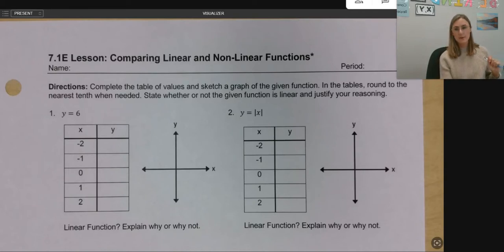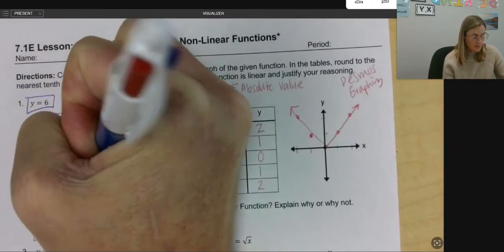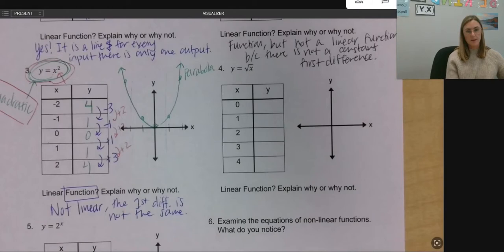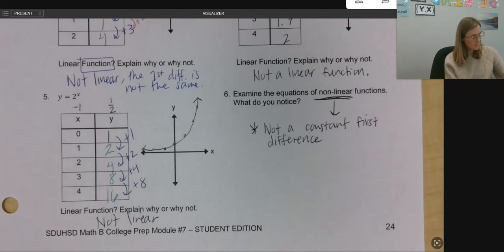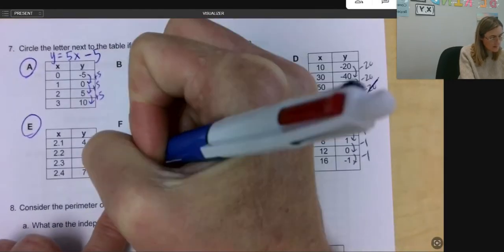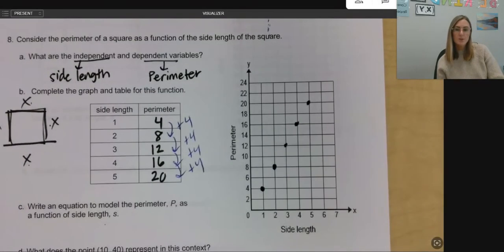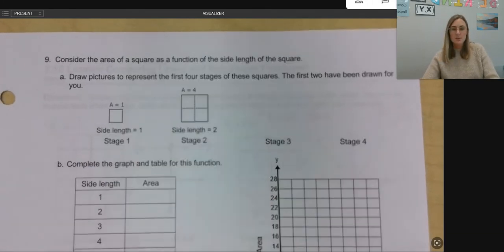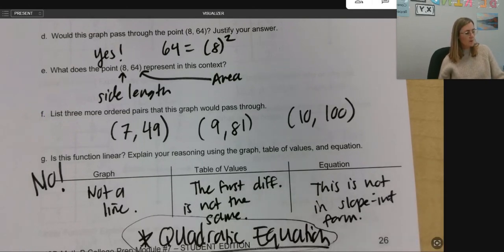7.1E Lesson Video - Math B